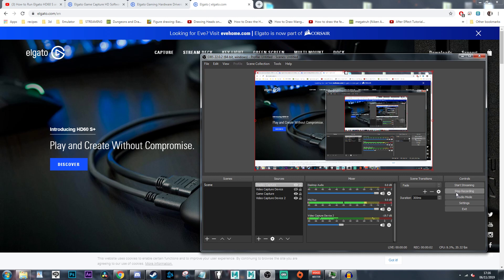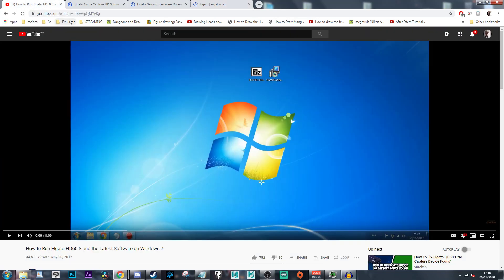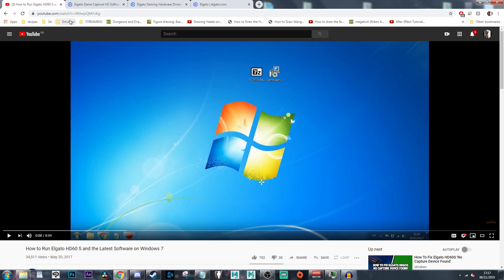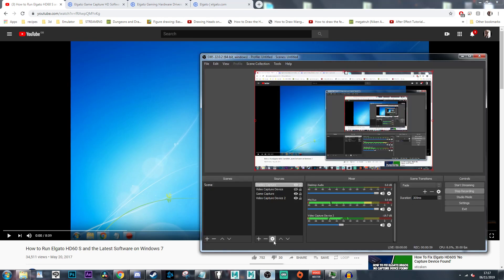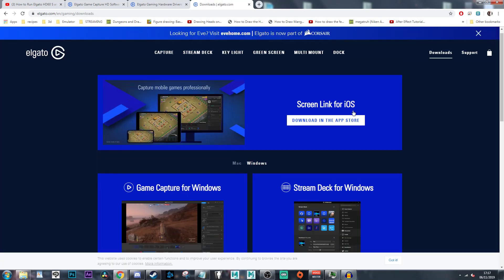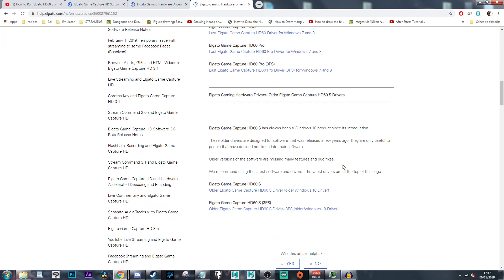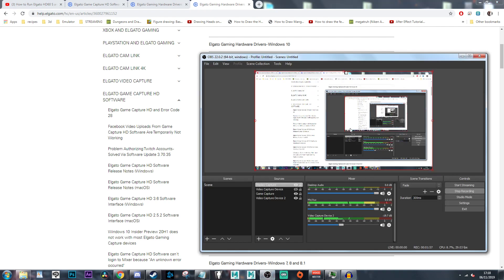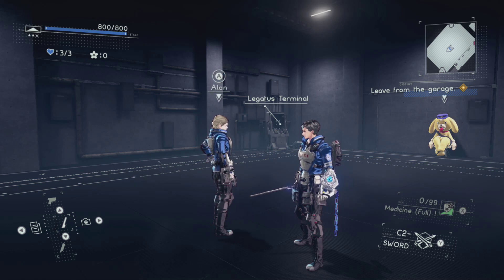Elgato HD60s still work with windows 7 and OBS 2019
Quick tutorial on how I got my Elgato HD60s running on windows 7 for anyone still in need as it was very hard for me to find information about this.

I recently purchased an Elgato HD60s but was running on windows 7 still. After troubleshooting for weeks I have found the solution for running the Elgato capture card on windows 7 and able to use software suchas OBS and streamlabs with it. If you want to see the me uninstall to show the whole process give me a comment and I will do so.